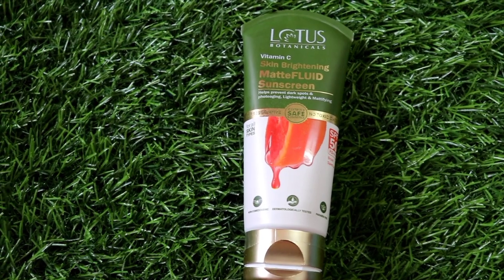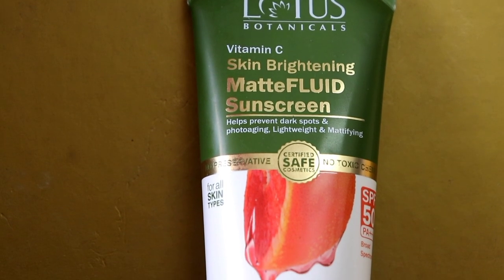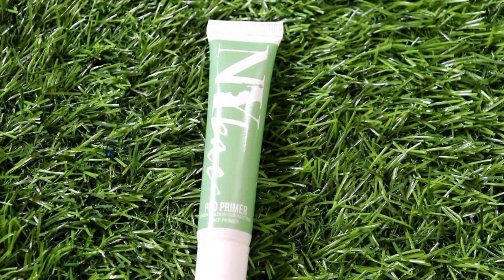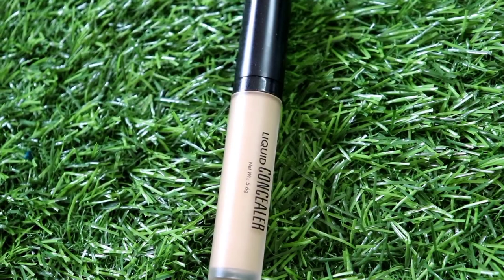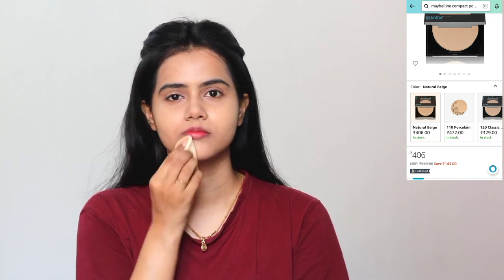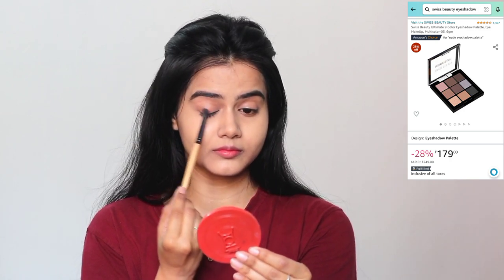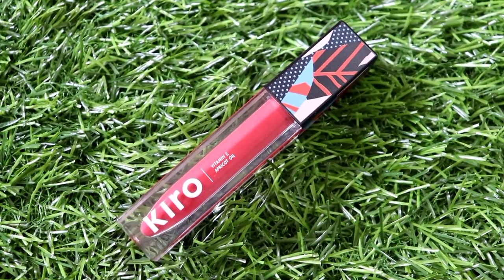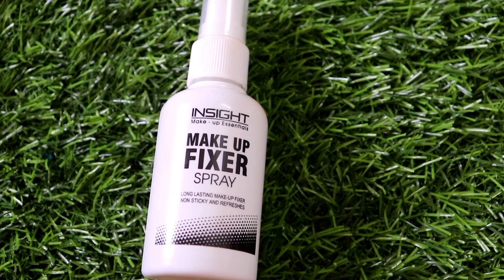"No Makeup" Makeup Look Under Rs500 / Everyday Makeup Look / Simple Makeup Look / Step-By-Step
Buying Links :